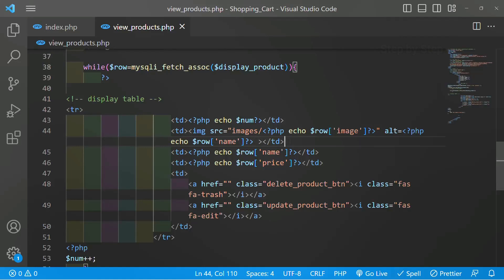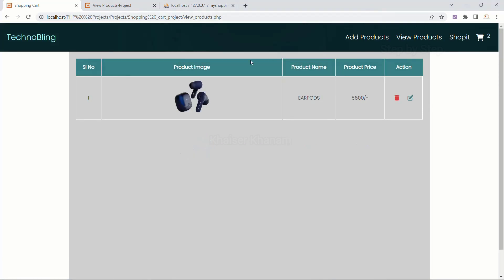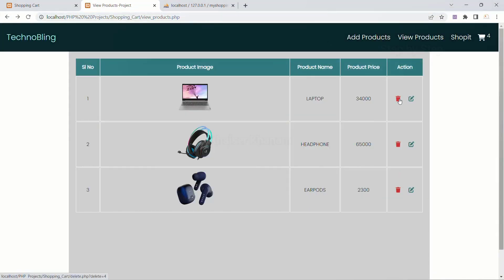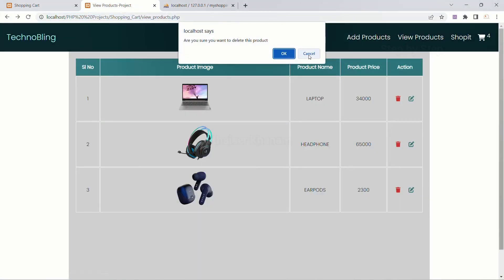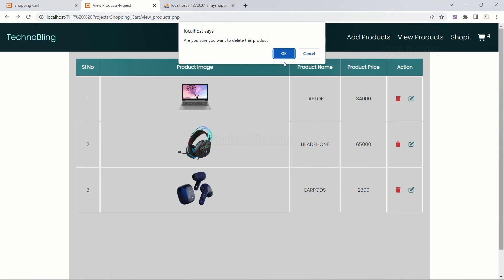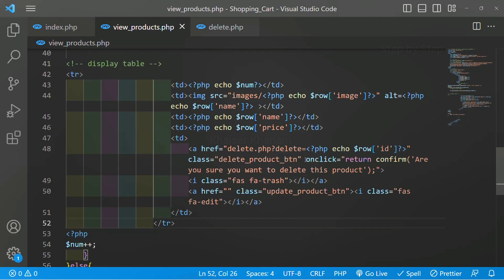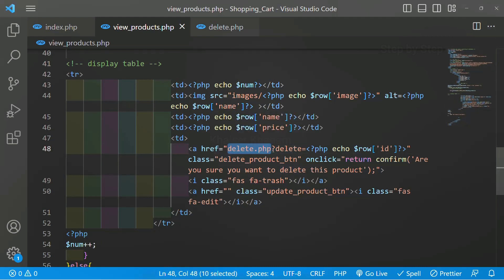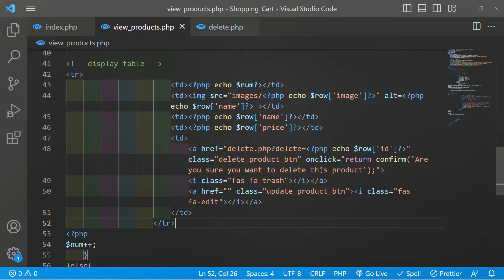Build an Unstoppable Shopping Cart with PHP and MySQL- Confirmation Box before Deleting Products #17